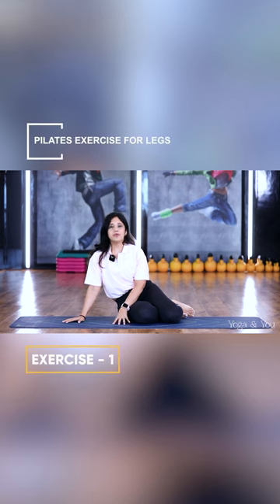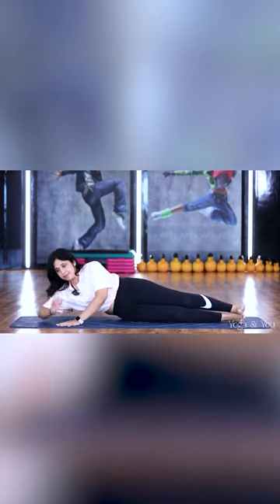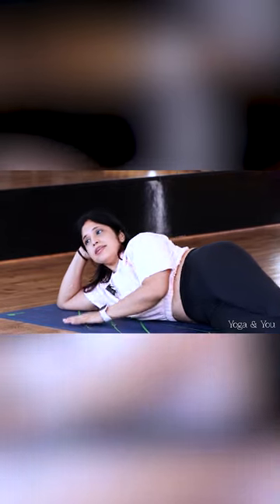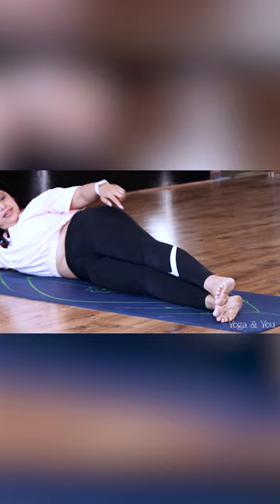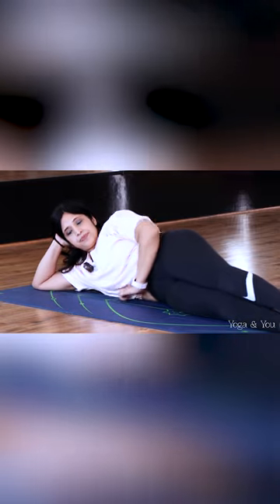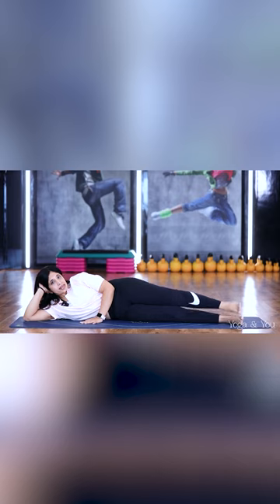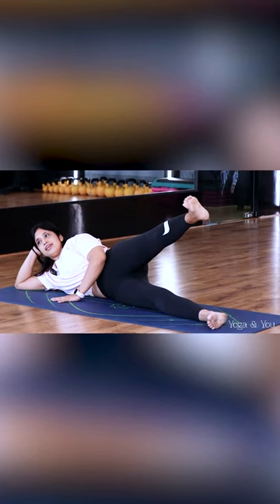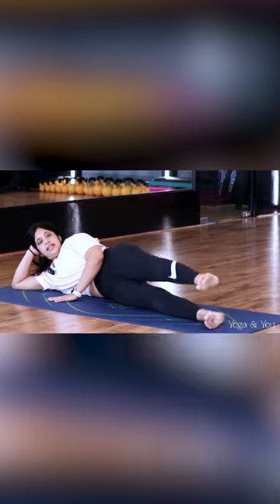Pilates For Legs | Exercise No - 1